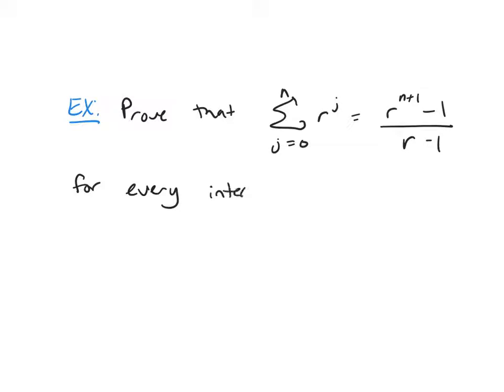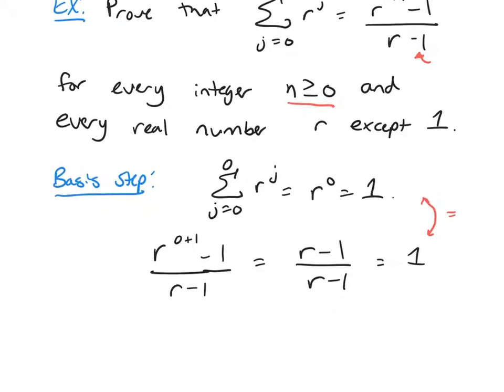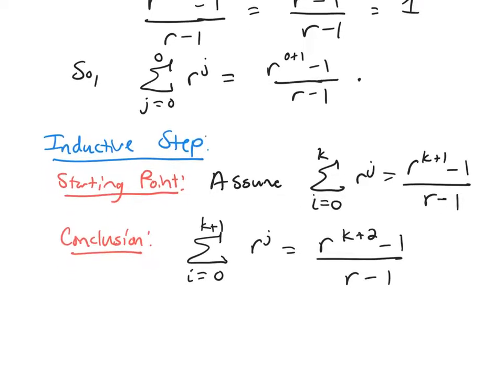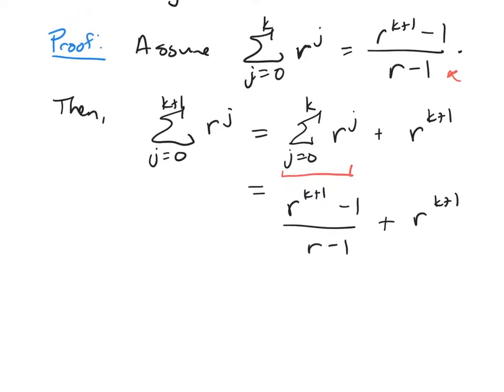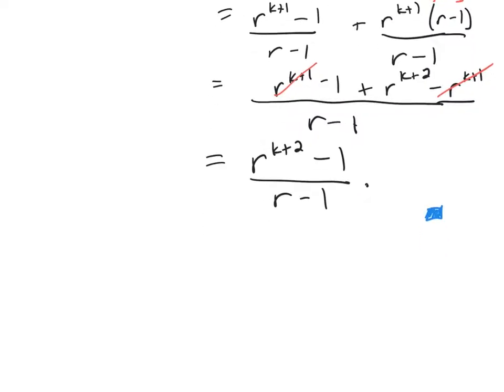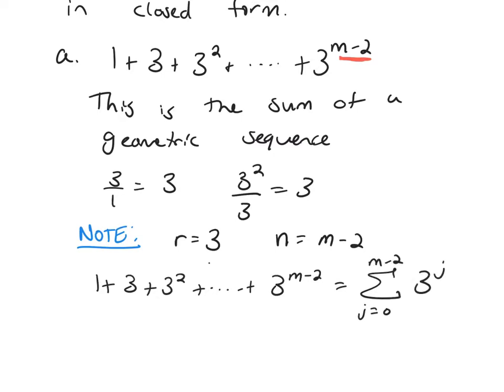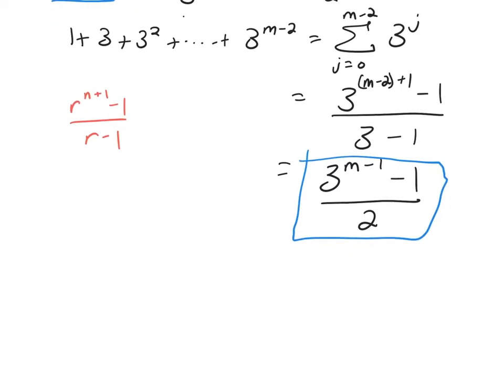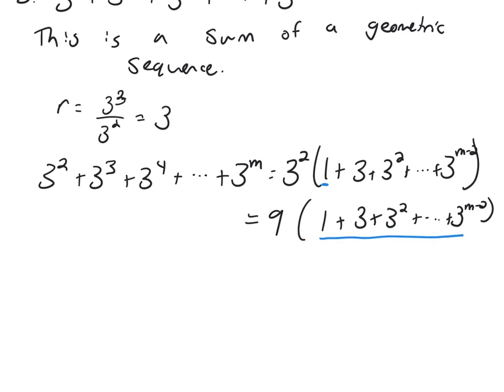Mathematical Induction Part 4